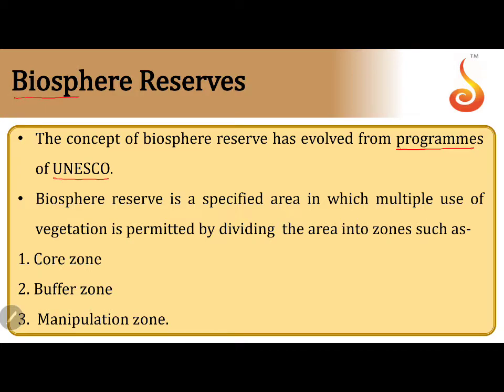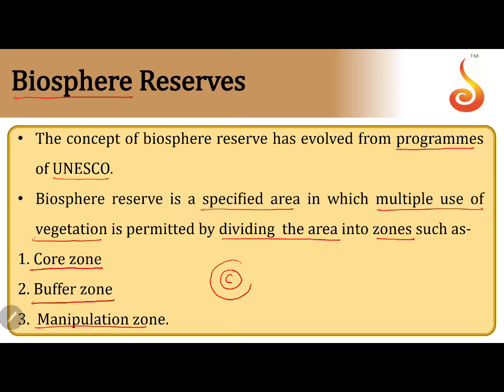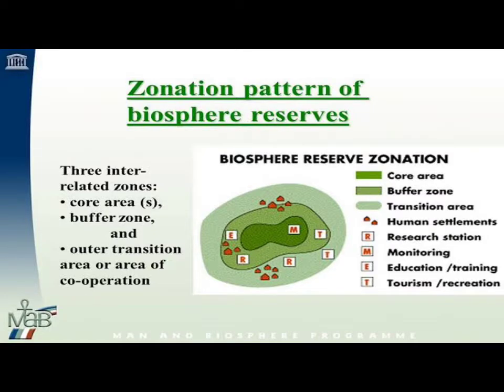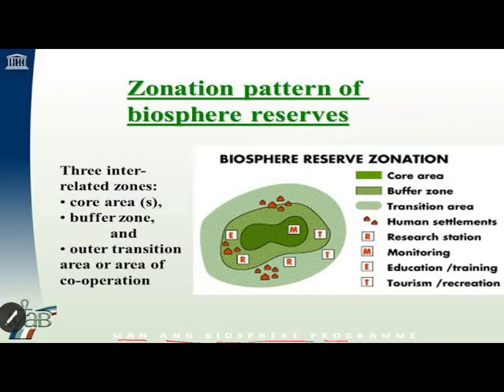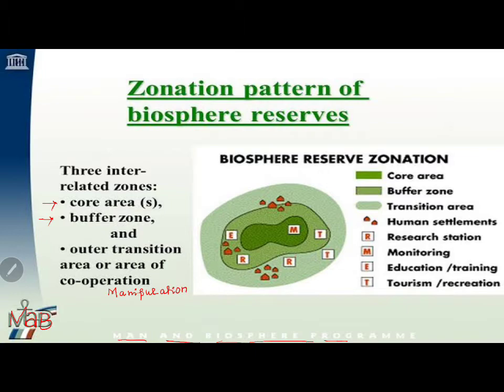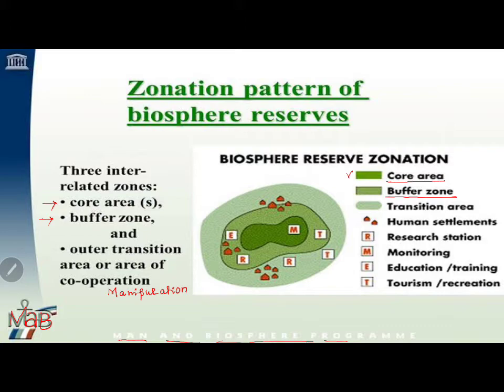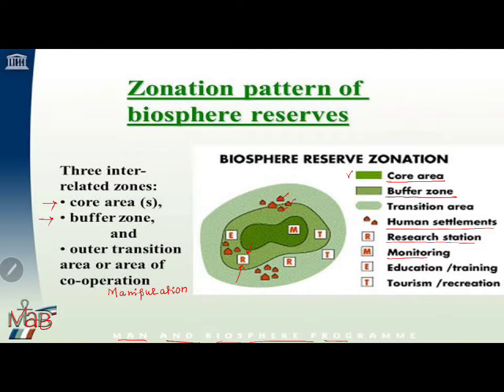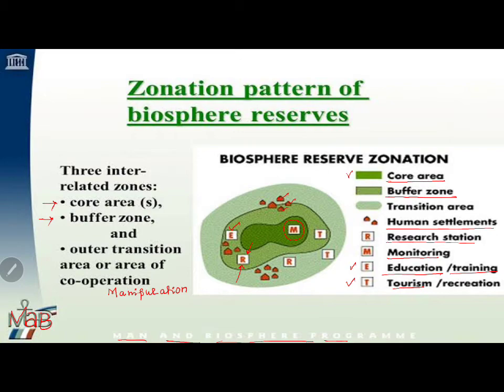PU 1 | NEET S2 | Biology | Diversity in the Living World | Lecture 1 | Slide 10 | Biosphere Reserve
Welcome to Concept Videos for NEET! This slide will explain Diversity in the Living World. We will focus on Biosphere Reserve. We are sure you will have an effective learning experience.